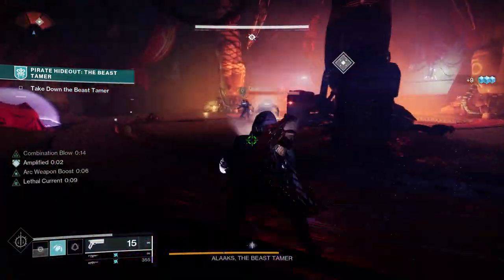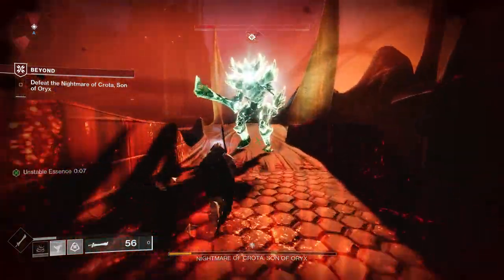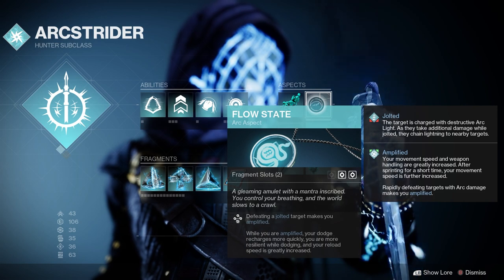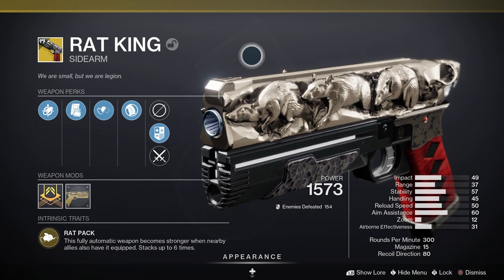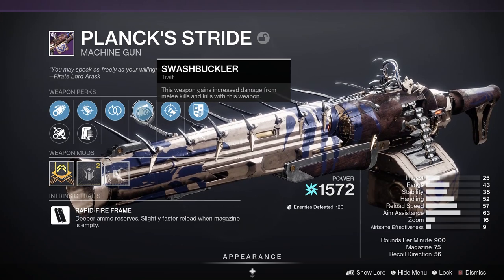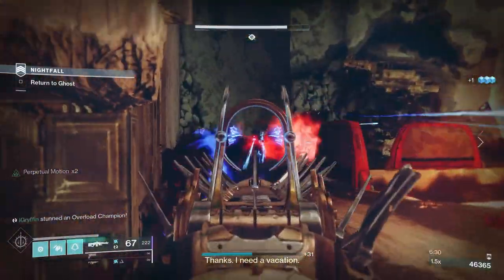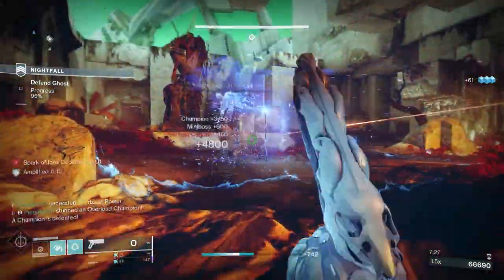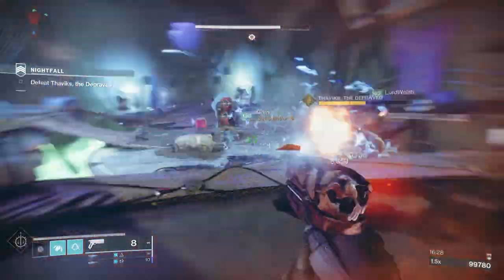How to get Assassin’s Cowl and Hunter Arc 3.0 build in Destiny 2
Assassin’s Cowl is a top-tier exotic helmet for Hunters in Destiny 2, which pairs very well with all subclasses. Today I am going to show you how to get it, plus put together an Arc 3.0 build with Assassin’s Cowl. Arc 3.0 has some great melee-focused benefits, and this paired up with Swashbuckler weapons and Rat King, you’re going to be that invisible and electrifying assassin who can then heal on demand in tricky situations.

PODCAST

COMMUNITY